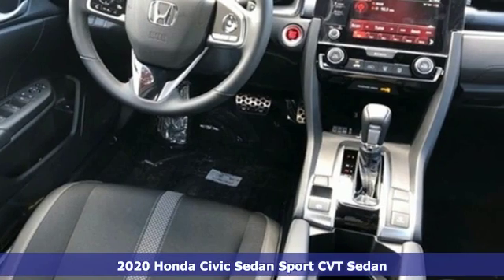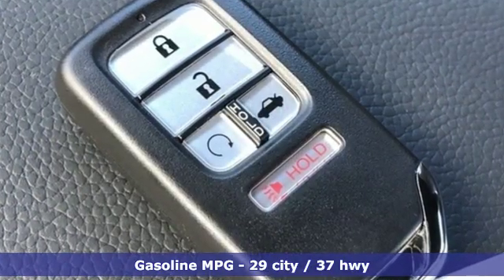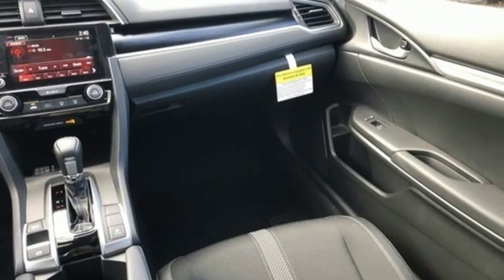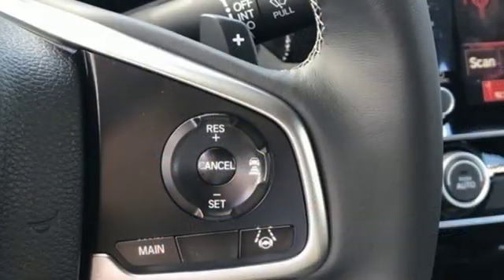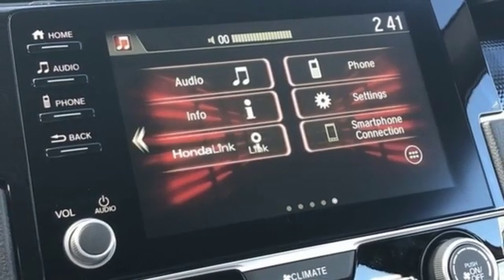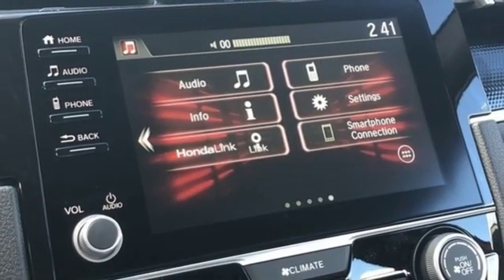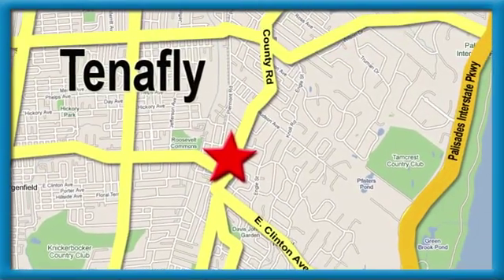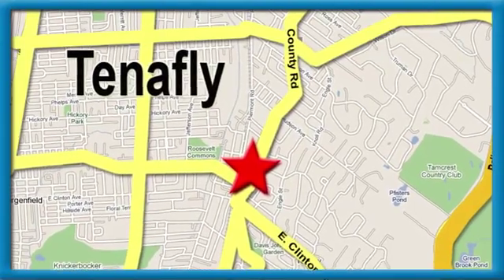New 2020 Honda Civic Teaneck Englewood, NJ #60309 - SOLD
Year: 2020
Make: Honda
Model: Civic
Trim: Sport
Engine: 2.0L I4 DOHC 16V i-VTEC
Transmission: CVT
Color: Gray
Interior: Black
Stock #: 60309
VIN: 2HGFC2F85LH511716
Recent Arrival! Modern Steel FWD 2020 Honda Civic Sport 2.0L I4 DOHC 16V i-VTEC Black Cloth **WE ARE A 2018 DEALER RATER CONSUMER SATISFACTION AWARD WINNER *** WE BUY CARS!!! Black Cloth.brbrbrHonda of Tenafly is New Jersey's First Honda dealership established in 1971. Family owned and operated for 48 years, we proudly serve all of New Jersey, New York, Connecticut, Pennsylvania and the entire United States.Call or to schedule your VIP test drive today! All prices plus tax, title, lic, and $599 documentary fee.

Address:
28 County Road